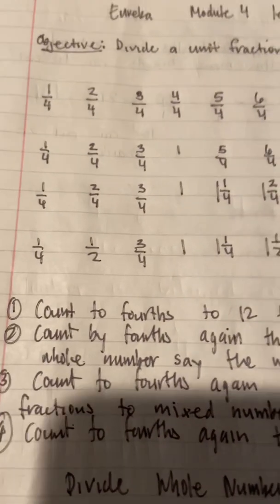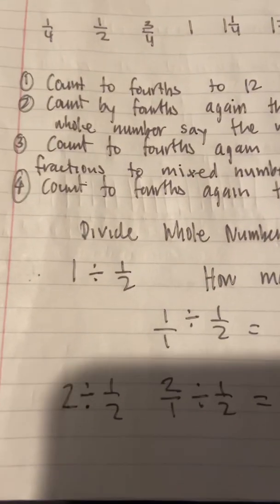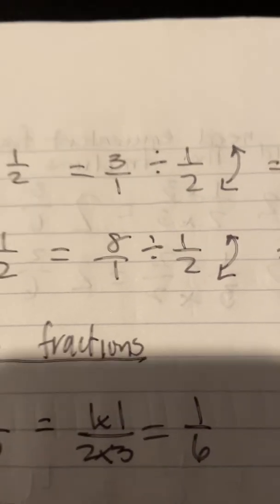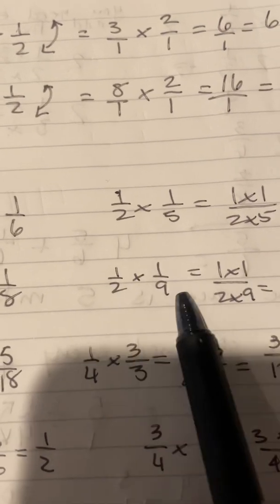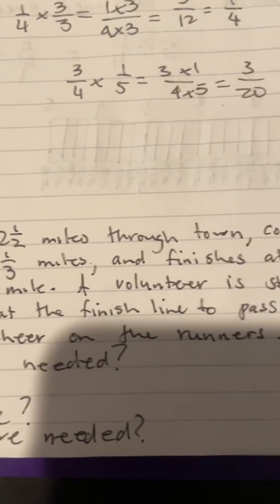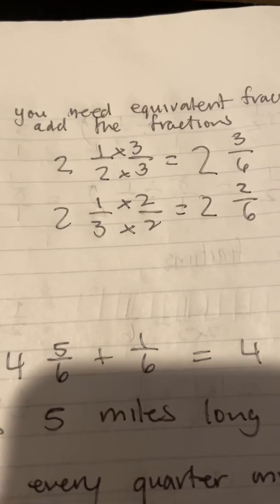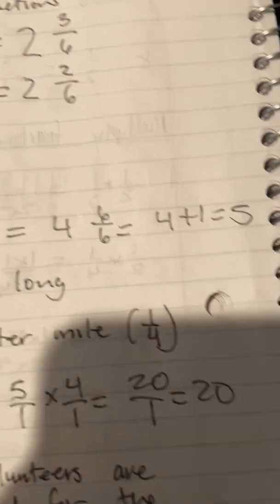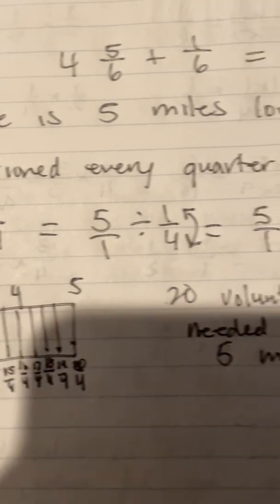Eureka 5th grade Module 4 Lesson 26 Fluency and Application Problem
In this video I will be going over Eureka 5th grade Module 4 Lesson 26 Fluency and Application Problem. I will be going step by step over the problems. I hope this video helps you out.